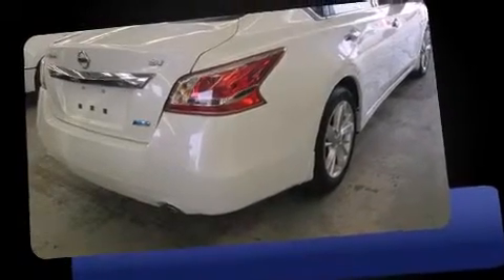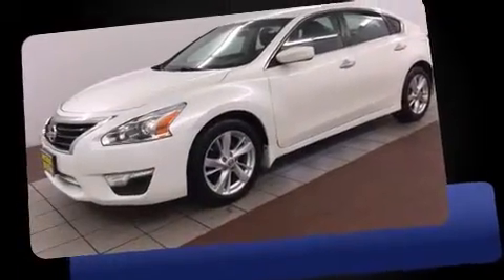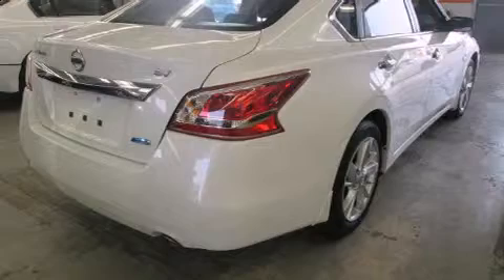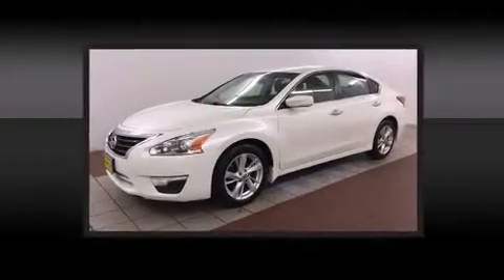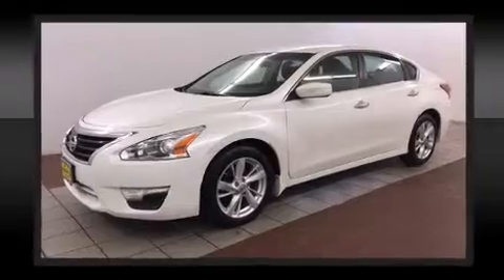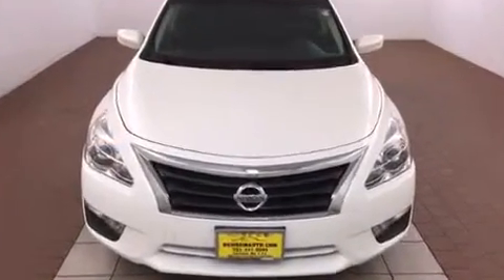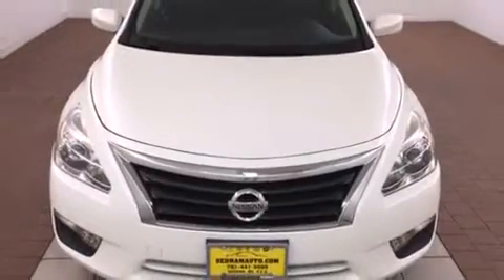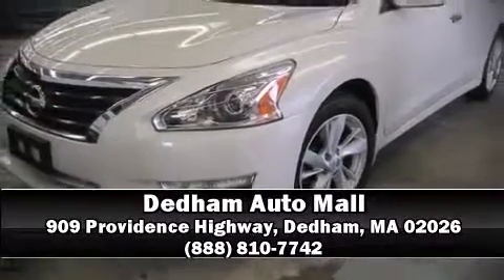2013 Nissan Altima 2.5 SV in Dedham, MA 02026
Treat yourself to a test drive in the 2013 Nissan Altima. This 4 door, 5 passenger sedan has not yet reached the 20,000 mile mark! Under the hood you'll find a 4 cylinder engine with more than 170 horsepower, and for added security, dynamic Stability Control supplements the drivetrain. Nissan prioritized fit and finish as evidenced by: a tachometer, a trip computer, front bucket seats, front dual-zone air conditioning, power door mirrors, cruise control, and remote keyless entry. You and your passengers will enjoy the stereo system, which includes a CD player with MP3 capability, steering wheel mounted audio controls, and 6 speakers, enhancing the audio experience throughout the interior. Safety equipment has been integrated throughout, including: head curtain airbags, front SIDE impact airbags, traction control, brake assist, ignition disabling, and 4 wheel disc brakes with ABS. This car was designed with safety in mind, allowing you to drive with even greater assurance. It also arrives with a Carfax history report, indicating just one previous owner. We have the vehicle you've been searching for at a price you can afford. Stop by our dealership or give us a call for more information.